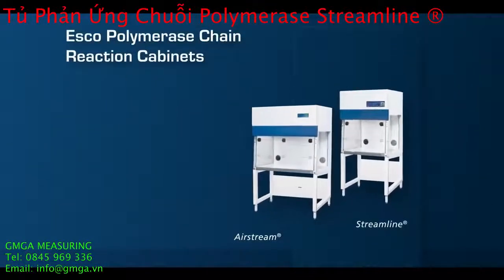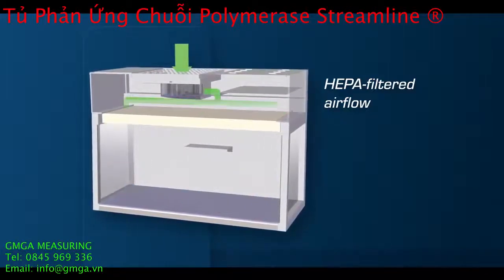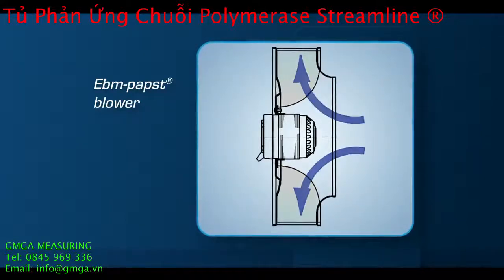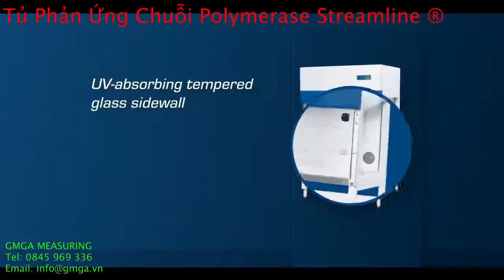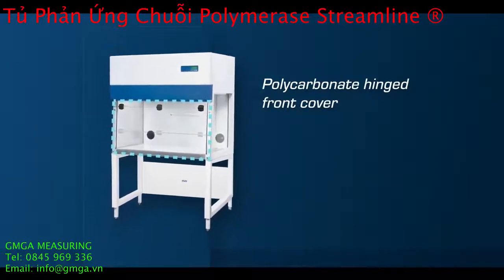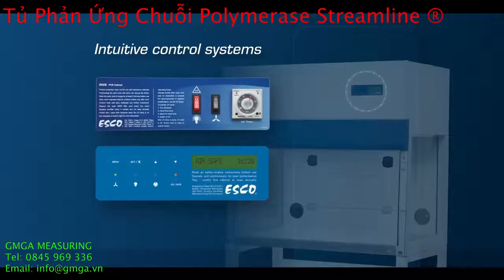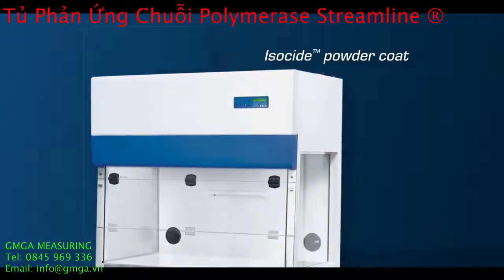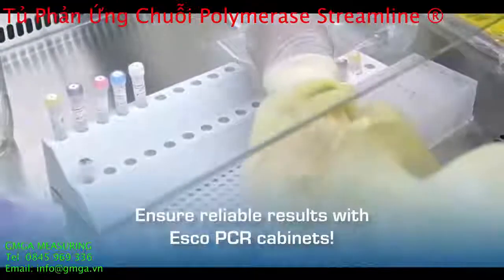Tủ Phản Ứng Chuỗi Polymerase Streamline ® | Streamline® PCR Cabinet | ESCO | GMGA MEASURING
👉 Tủ phản ứng chuỗi Polymerase Esco Streamline ® SCR-2A1 / SCR-2A2 / SCR-2A3
► Đường dẫn sản phẩm:
Tủ phản ứng chuỗi Polymerase Esco Streamline ® SCR-2A1 / SCR-2A2 / SCR-2A3 được sử dụng để chuẩn bị thuốc thử và chuẩn bị mẫu để giảm thiểu sự nhiễm bẩn.
Trong thực tế, tất cả các quy trình phản ứng chuỗi polymerase (PCR) đều được tiến hành trong cùng một phòng. Do số lượng bản sao cao được tạo ra trong quá trình PCR, điều cần thiết là phải ngăn ngừa sự nhiễm bẩn có thể xảy ra đối với PCR.
• Dòng chảy tầng được lọc HEPA
• Vùng làm việc ISO Class 3
• Được trang bị động cơ ebm-papst® do Đức sản xuất với thiết kế rôto bên ngoài
• Công nghệ khử nhiễm UV.

Tủ phản ứng chuỗi Polymerase Esco Streamline ® SCR-2A1, SCR-2A2 và SCR-2A3 cung cấp một môi trường nhỏ gọn và ít dấu vết để xử lý thuốc thử như hỗn hợp PCR tổng thể.
Tủ buồng cấy cho PCR Esco Streamline ® này được trang bị các công tắc điều chỉnh đơn giản để điều khiển quạt gió, ánh sáng và tia cực tím. Không khí được lọc HEPA đảm bảo một môi trường không có chất gây ô nhiễm cho kết quả PCR đáng tin cậy.
I. Đặc điểm kỹ thuật Tủ buồng cấy cho PCR Esco Streamline ®
Công tắc Rocker và Hẹn giờ UV:
• Các nút cơ bản để vận hành đèn và quạt gió.
Hệ thống quạt hiệu suất cao:
• Động cơ / máy thổi ly tâm được bôi trơn vĩnh viễn ebm-papst® của Đức với thiết kế rôto bên ngoài.
• Động cơ được lựa chọn để tiết kiệm năng lượng, thiết kế nhỏ gọn và mặt phẳng. Lắp ráp hoàn toàn tích hợp tối ưu hóa việc làm mát động cơ.
• Tất cả các bộ phận quay được cân bằng để hoạt động trơn tru, yên tĩnh, không rung.
Không khí sạch sẽ:
• Tủ PCR Esco Streamline ® SCR-2A1 / SCR-2A2 / SCR-2A3 cung cấp độ sạch không khí ISO Class 3 trong khu vực làm việc theo ISO 14644.1, sạch hơn đáng kể so với phân loại Class 5 thông thường.
Bảo vệ sản phẩm đã được chứng minh:
• Luồng khí thẳng đứng với lọc HEPA, 99,99% ở 0,3 micron, cung cấp không gian làm việc vô trùng để chuẩn bị mẫu PCR.
Hệ thống khử nhiễm UV:
• Mỗi tủ bao gồm một đèn UV 253,7 nm, mạnh mẽ, tích hợp sẵn để cho phép khu vực làm việc được khử nhiễm giữa các lần chạy thử nghiệm, do đó ngăn ngừa nhiễm bẩn chéo.
• Thời gian chu kỳ khử nhiễm có thể được đặt bằng bộ hẹn giờ UV, do đó kéo dài tuổi thọ bóng đèn UV.
• Hẹn giờ UV có thể điều chỉnh lên đến 18 giờ. Giá trị mặc định ở phút 60.
• Mặt trước và mặt kính bằng polycarbonate lọc tia UV giúp bảo vệ người dùng khỏi việc vô tình tiếp xúc với tia cực tím. Một cảm biến khoảng cách đảm bảo tấm chắn phía trước được hạ xuống trước khi cho phép tia cực tím kích hoạt.
Sơn tĩnh điện kháng khuẩn Isocide ™:
• Bề mặt bên ngoài được sơn tĩnh điện với Esco Isocide ™ để loại bỏ 99,9% vi khuẩn trên bề mặt trong vòng 24 giờ kể từ khi tiếp xúc.
Các tiêu chuẩn đáp ứng của tủ PCR Esco Streamline ®:
• Hiệu suất tủ: IEST-RP-CC002.2, Worldwide
• Chất lượng không khí: ISO 14644.1 Class 3, Worldwide AS 1386 Class 1.5, Australia JIS B9920 Class 3, Japan
• Lọc: IEST-RP-CC034.1, Worldwide IEST-RP-CC007.1, Worldwide IEST-RP-CC001.3, Worldwide EN1822 (H 13), Europe
• An toàn điện: IEC 61010-1, Worldwide EN 61010-1, Europe UL-61010-1, USA CAN/ CSA 22.2 No. 61010-1
🧑 Mr. Tran Van Chinh
📞Tell: 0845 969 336 _ Zalo_Whatsapp_Wechat _ 24/7.
Trân Trọng !
► Từ khóa sản phẩm